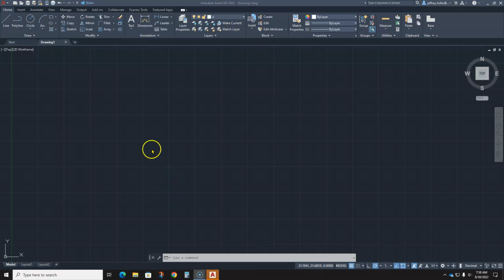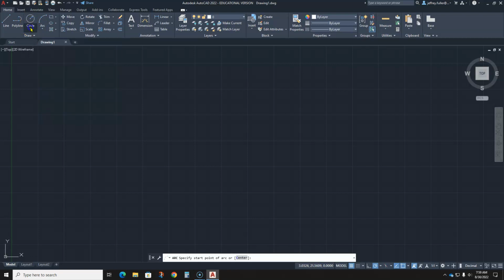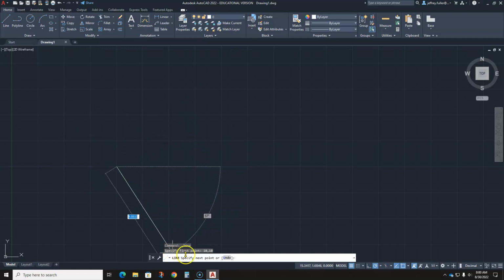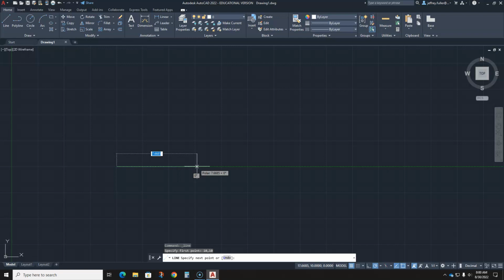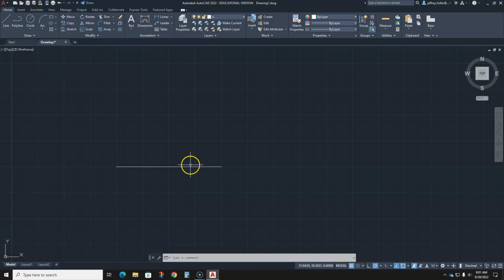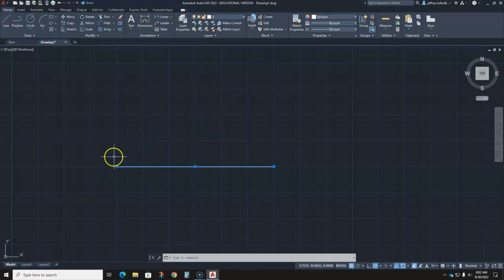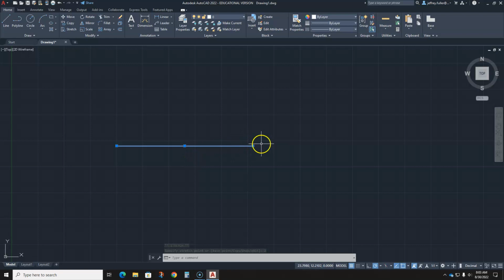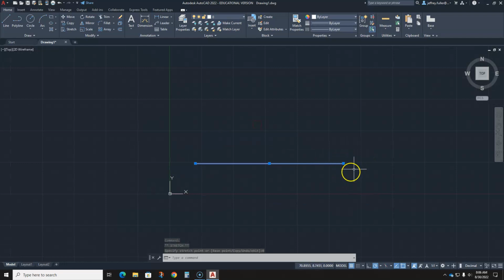AutoCAD Using the Line Tool